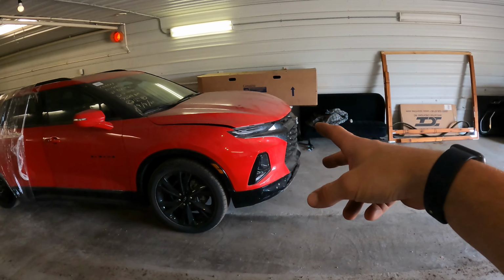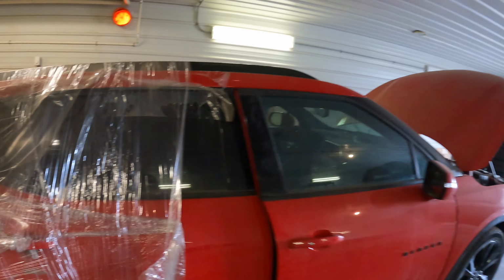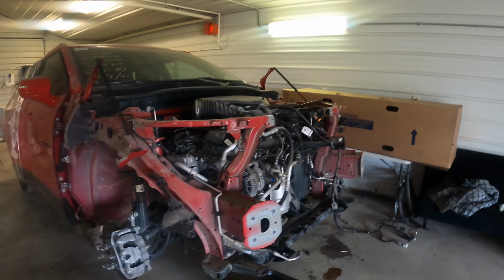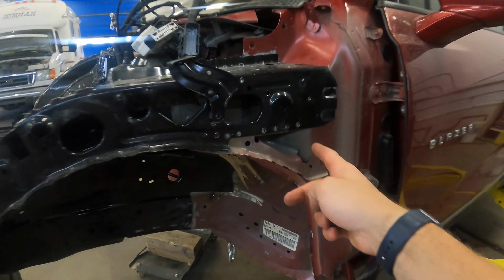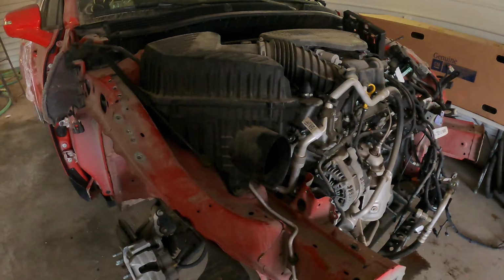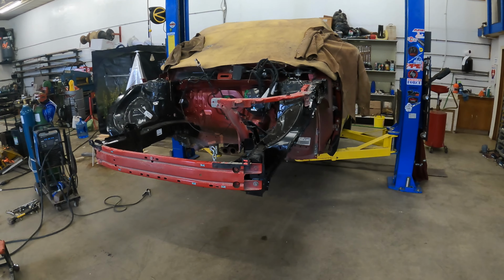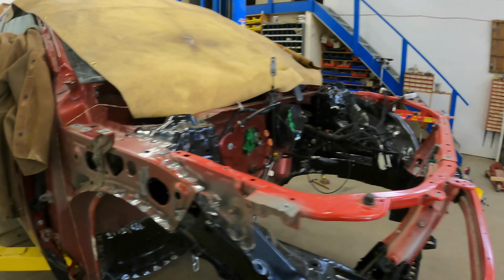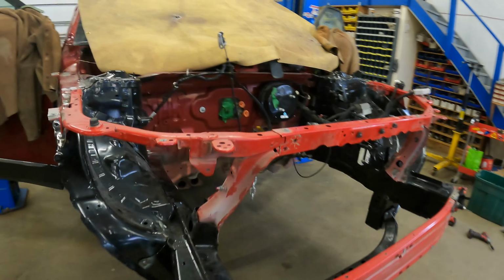Rebuilding a 2022 Chevrolet Blazer Part 5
Getting to work on the blazer rebuild! Replacing the from frame rails was a major undertaking but i just about have it beat!

Penhold AB, T0M1R0

Gear links
Gopro Hero 9
GoPro Mic
Gopro Mic Adapter
My Camera
Go To Lens

Tool Links
Dewalt impact
Milwaukee 1/2” Impact